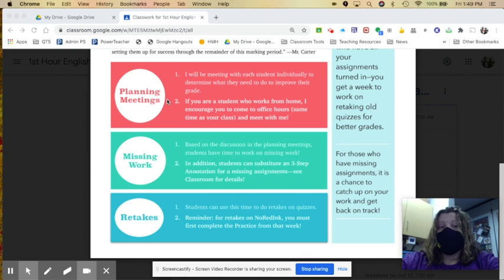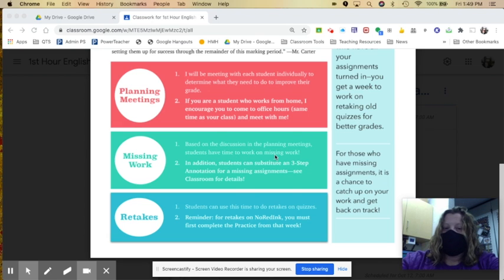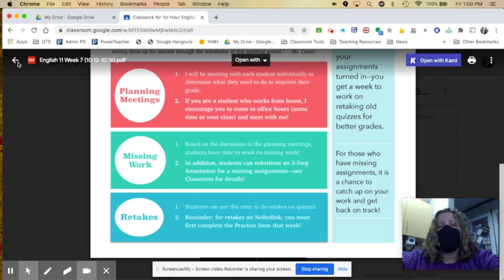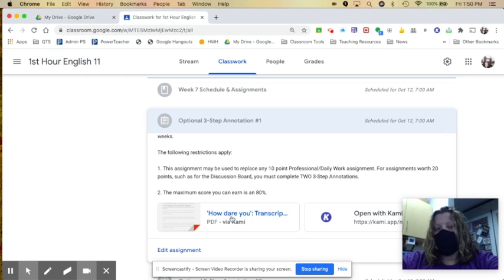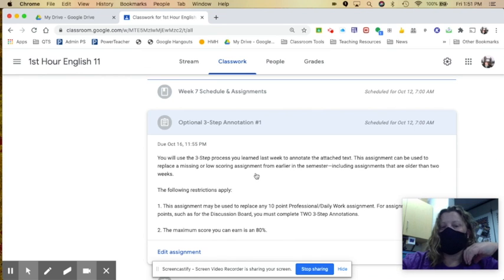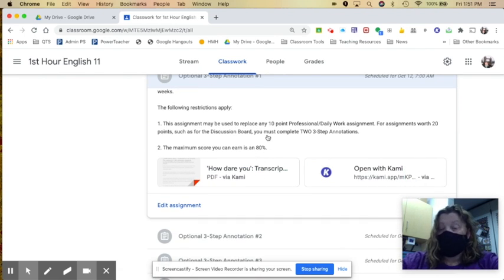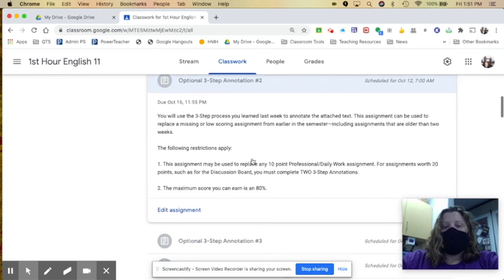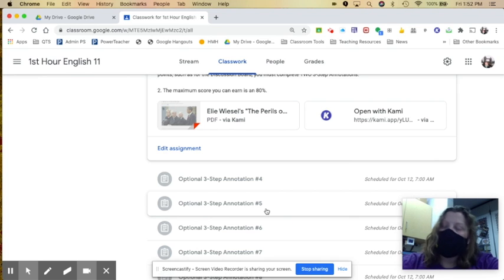English 11: Week 7 Instructions